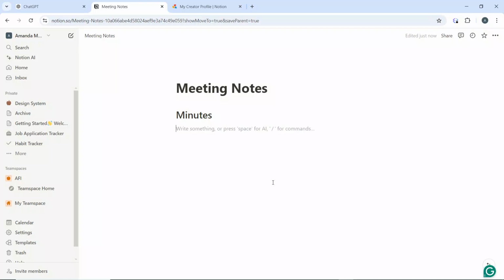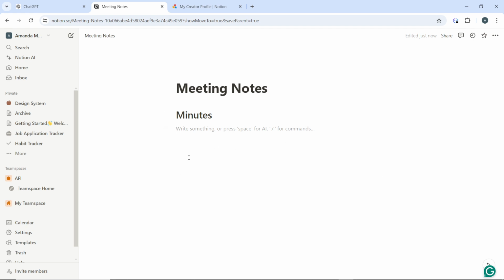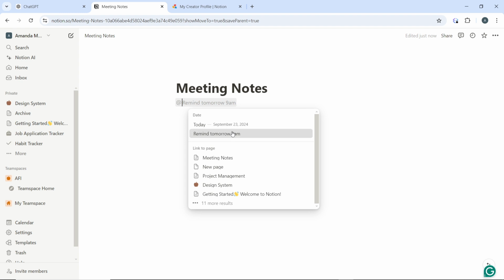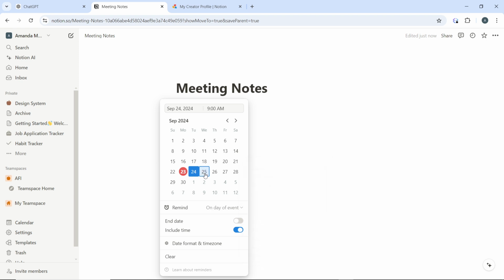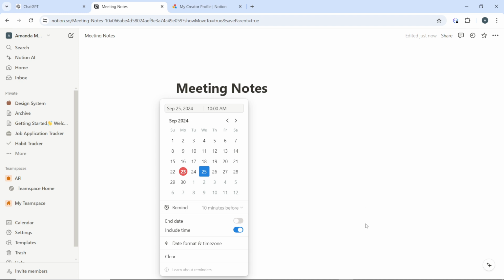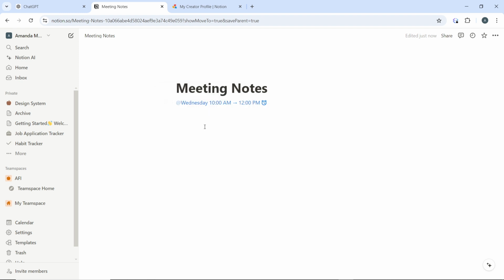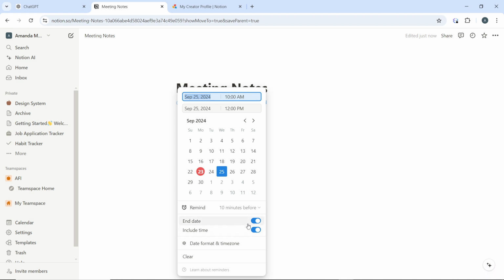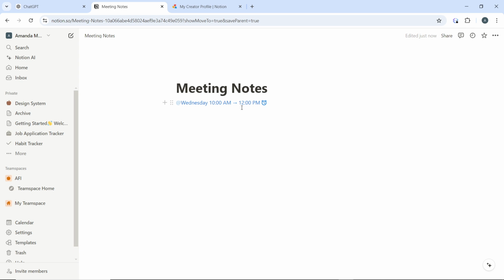How To Create Reminders In Notion (Easiest Way)​​​​​​​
In this video I will show you How To Create Reminders In Notion. It would be good if you watch the video until the end so that you don't miss important steps.